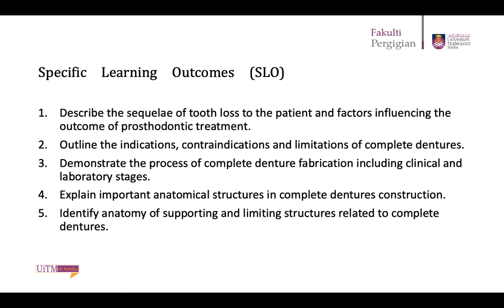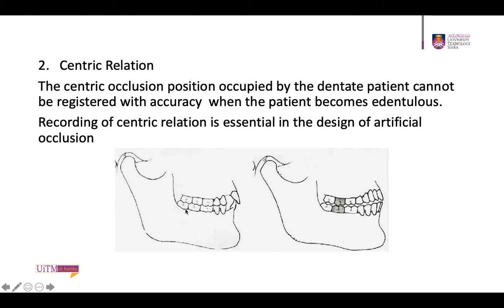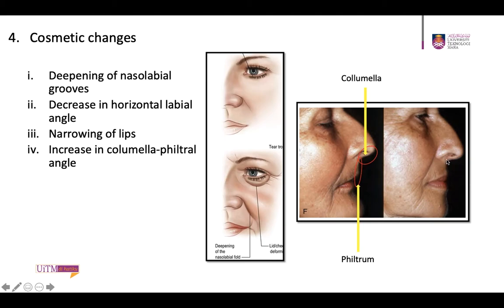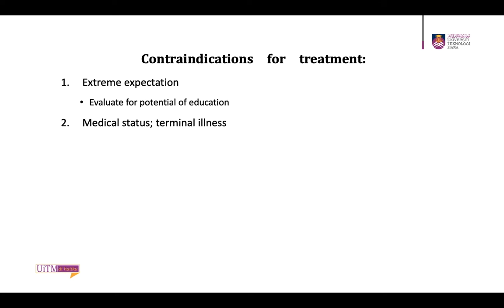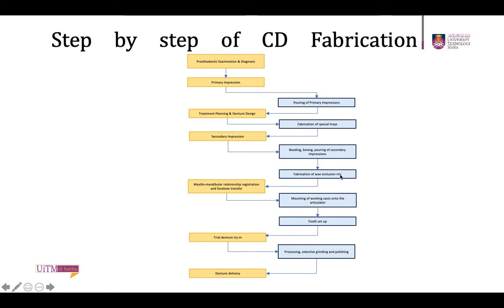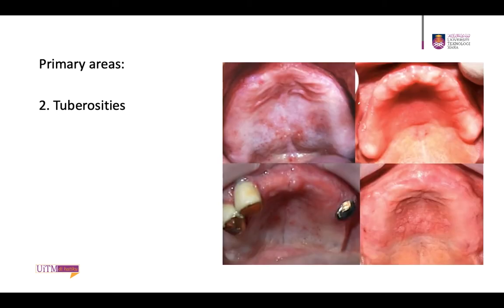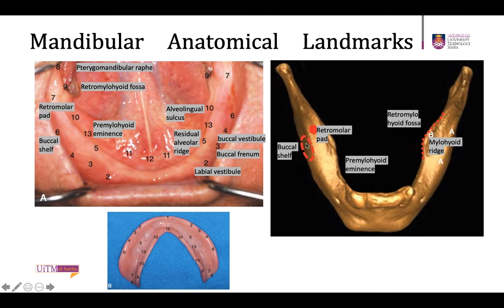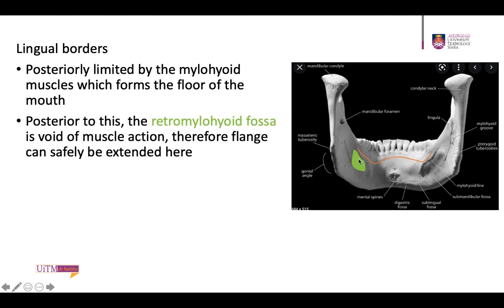Introduction to Complete Dentures and Related Anatomy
Intoriductio to Complete Denture for undergraduate dental students